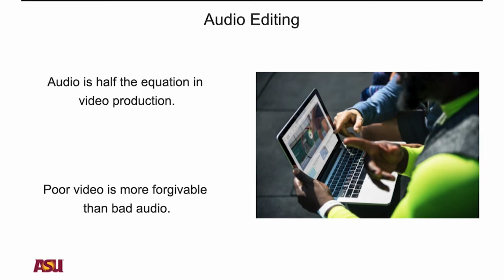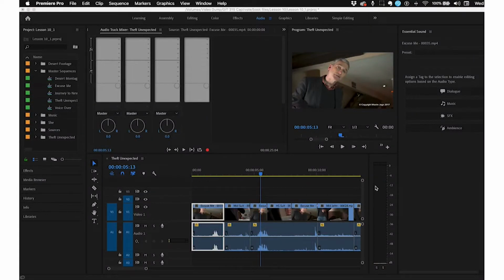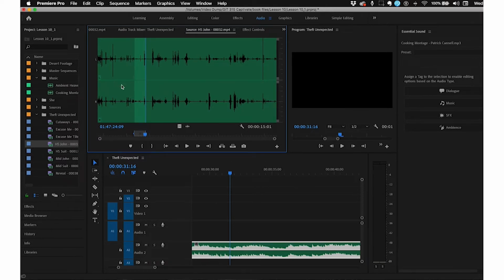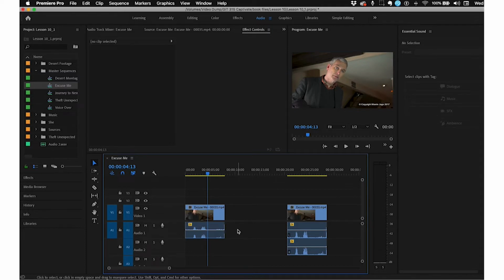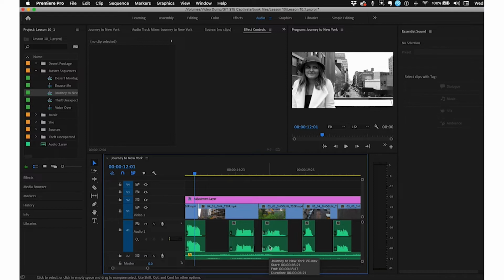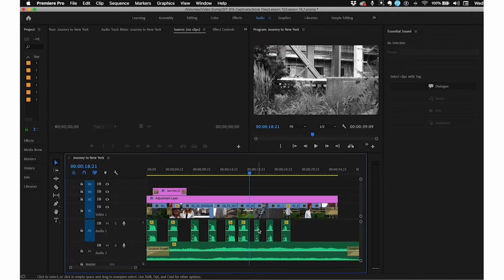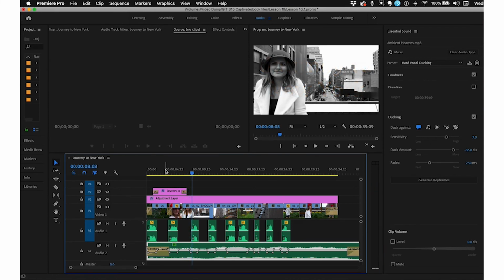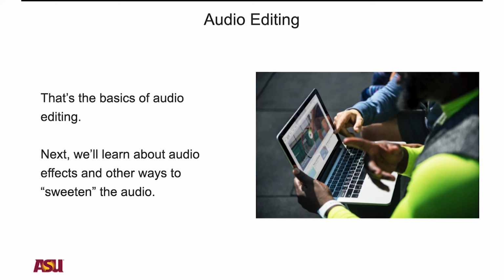GIT 315 Audio Editing